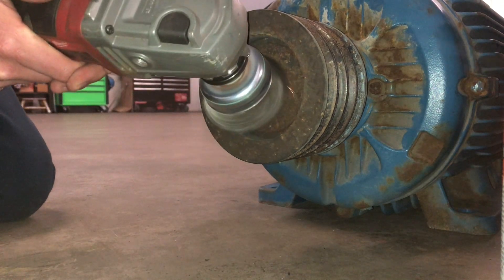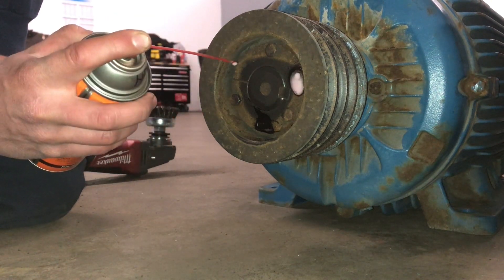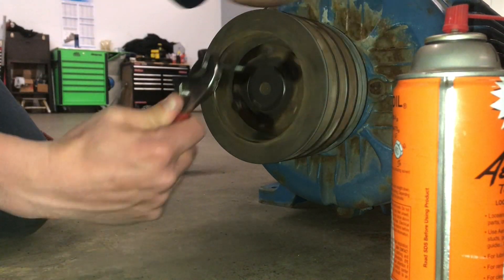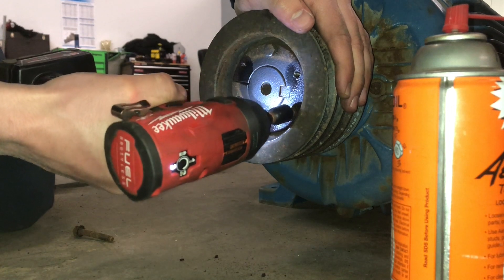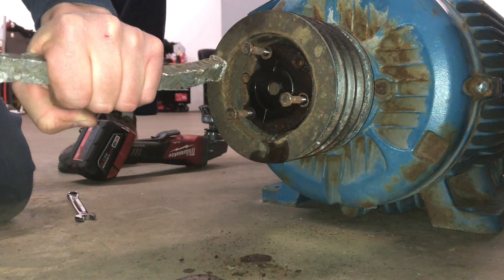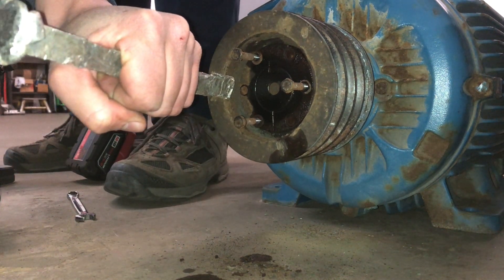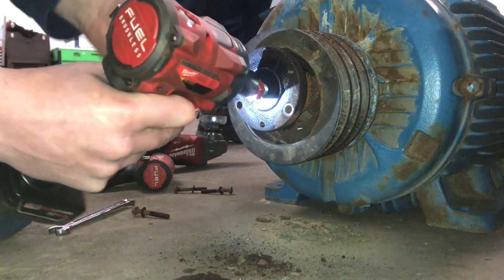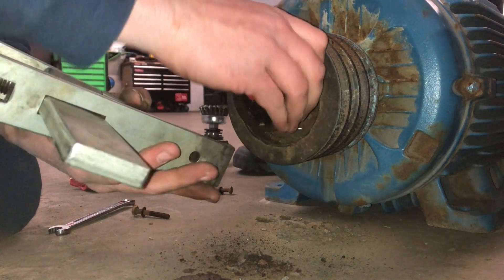How To Separate Tapered Steel Bushing and Aluminum Sheave (Pulley)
This rusted setup was for a cooling tower application and these parts have lived outside through the elements for many years, so it is always hard to tear down stuff like this for a rebuild. In this case, I was removing the bushing and sheave in order for the motor to be rebuilt (new bearings) and also upgraded (grounding ring and ceramic outboard bearing).